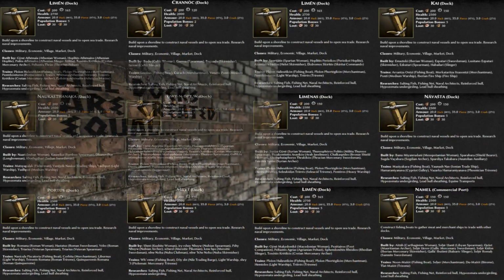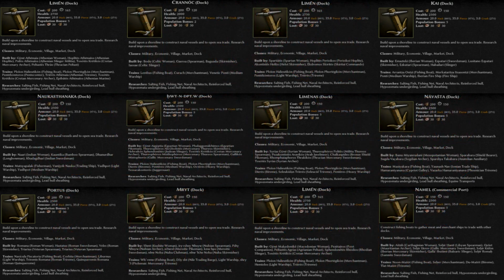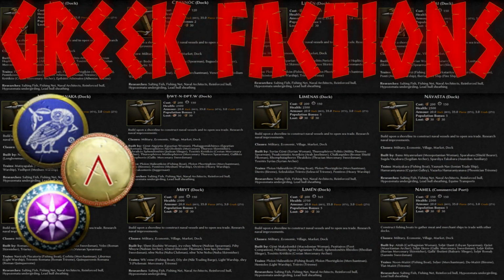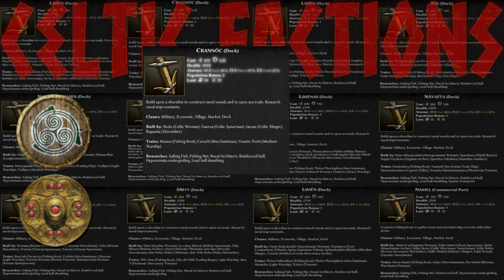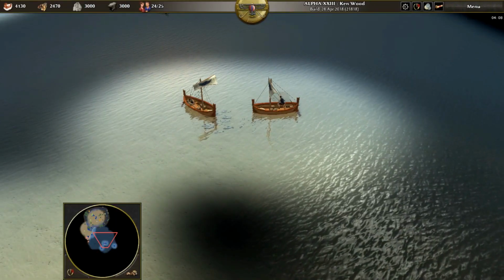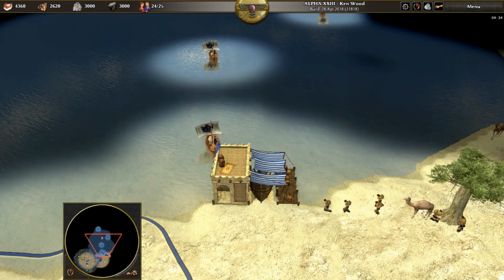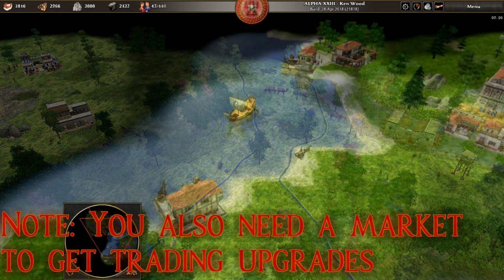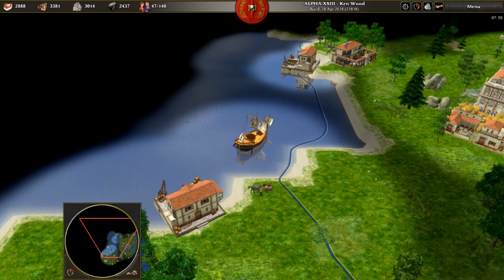0AD Tips MG02 - Is this 0AD's most under-rated building?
Hi all,

This week's video is another quick tips video, this time introducing a building that almost no-one uses, but is amazingly versatile. To find out more, have a watch. Let me know your thoughts through the comments and if you'd like to see any other topics covered then let me know and I'll do my best!